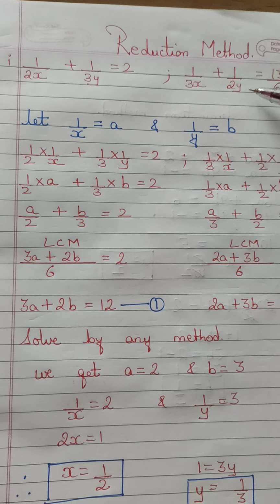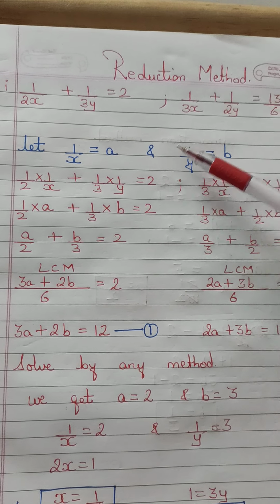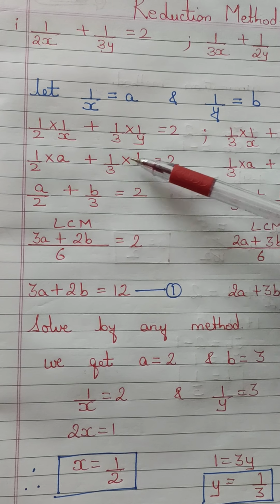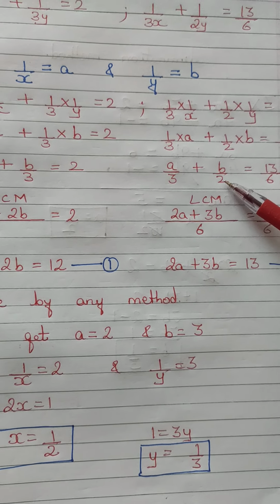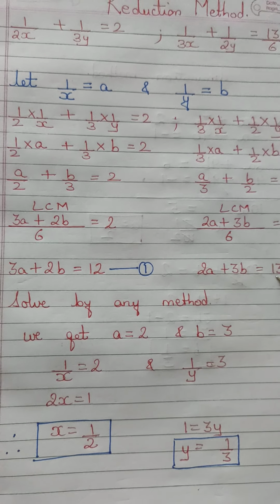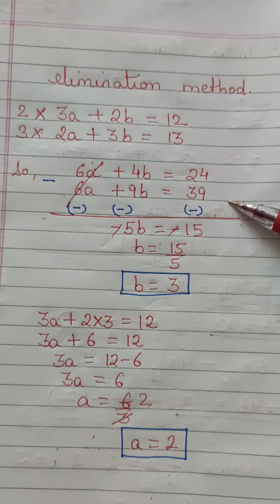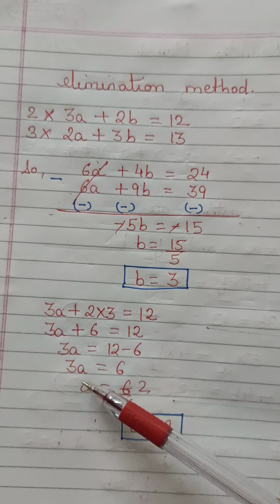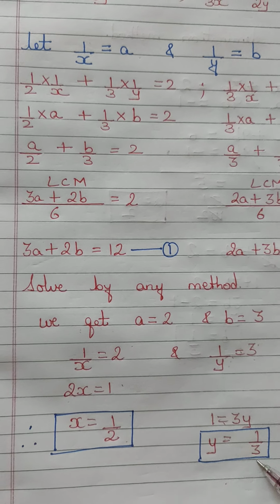3 May 2020